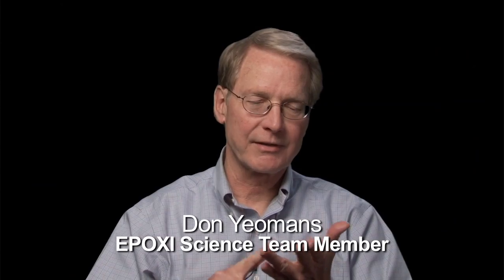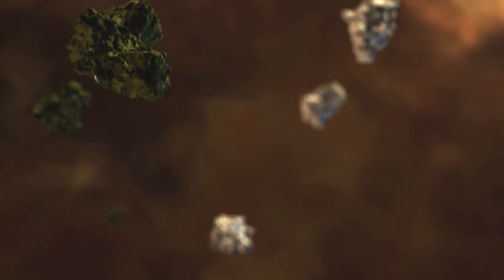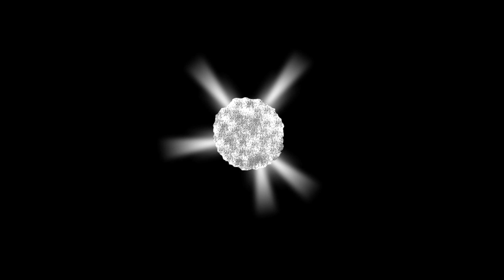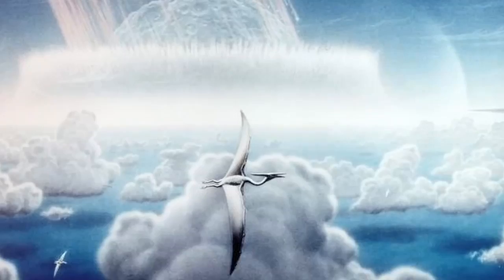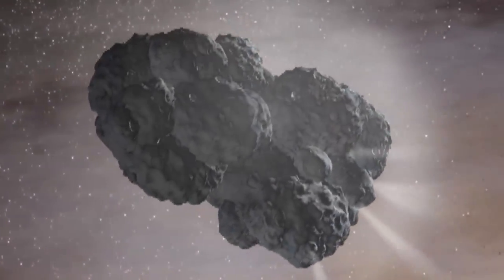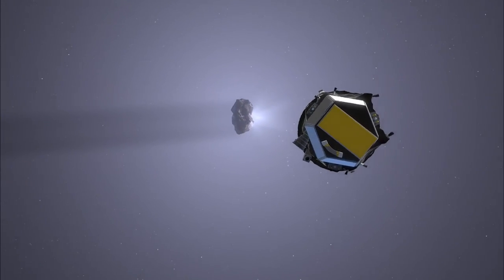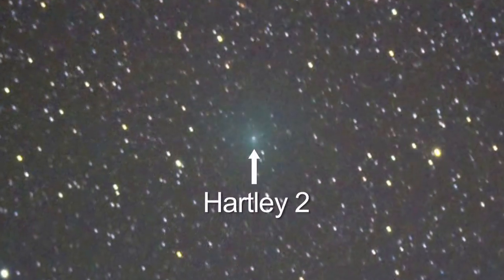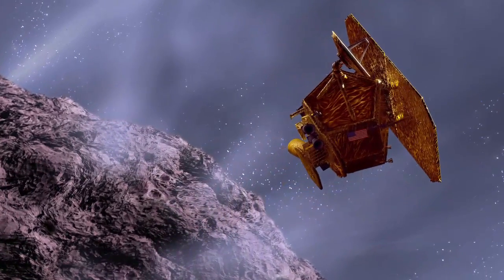Rendezvous with a Comet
From JPL. Comets are important because they represent the leftover bits and pieces from the outer solar system formation process, which took place four and a half billion years ago. As the planets formed, the first thing you got was tiny clumps of dust in the inner solar system, and in the outer system, dust and ice.

The comets are what made the cores of Jupiter, Saturn, Uranus and Neptune. But the planets are so hot that the chemistry changes completely, whereas the comets have remained frozen the entire time so that the chemistry is preserved. Comets are basically made up of a number of different regions; a dirty ice ball, relatively small and black. When it gets near the sun these ices start vaporizing, which forms a atmosphere. And then, when some of these dust particles are blown back away from the sun because of the pressure of sunlight, you form a dust tail and often a gas or ion tail.

Comets and asteroids have always gotten bad press. The dinosaurs checked out 65 million years ago because of an asteroid impact. But what we don't hear about, is how important these objects are in terms of bringing the building blocks of life to the early planet. Comets almost certainly brought most of the organic material and much of the water to Earth.

In a sense, we wouldn't even be here without comets and asteroids. Scientists like to put objects in boxes. Comets should look this way. Asteroids should look this way. But Mother Nature keeps knocking the boxes over and saying, no it doesn't look that way. The few comets that we've seen, they all are very different from one another. So the question is, are all these objects different from one another? The Epoxi mission is an extended mission for the Deep Impact flyby spacecraft. After we went past comet Temple 1 and drove an impactor into it, we spent a year or more observing extrasolar planets and we are now on target for a flyby of comet Hartley 2. Which is interesting in the sense that it's one of the smallest objects we've seen and it's thought to be active over 100% of its surface. If we understand the comets really well, it will tell us how all the planets got made. That's why we choose comets to study.